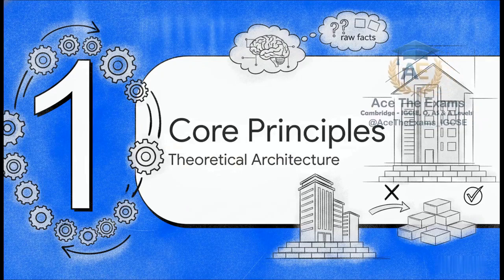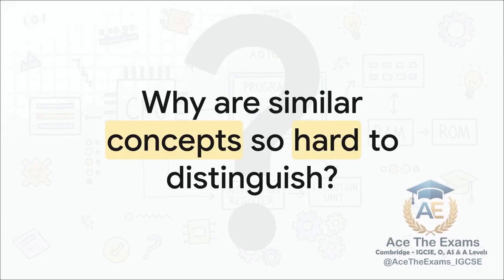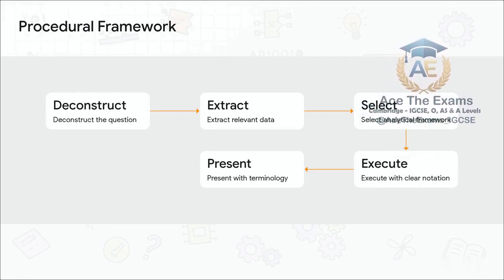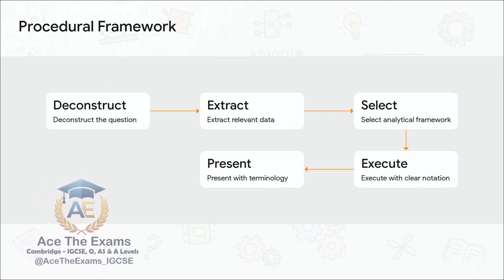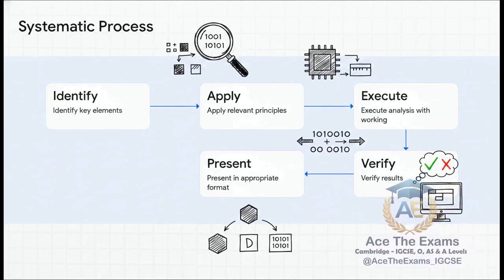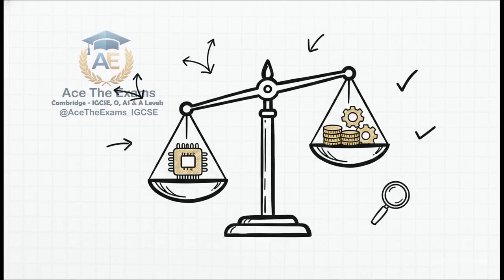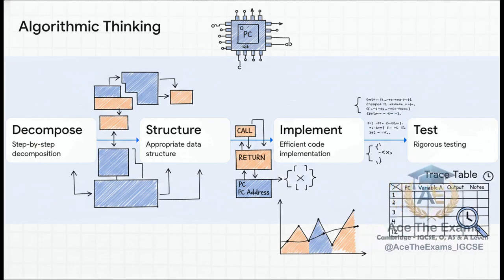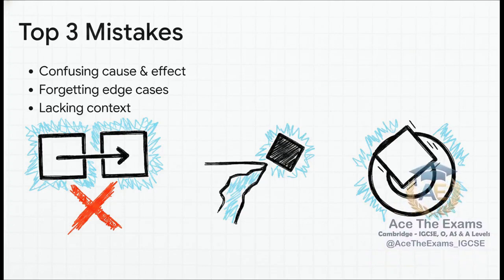Computer Science Special Purpose Registers Program Counter Pc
Learn computer science special purpose registers program counter pc quickly with clear exam-focused steps and a concise worked explanation. examtips alevel computerscience #9618

Chapters
00:00 Intro
03:03 Section 1
06:06 Section 2
09:09 Section 3